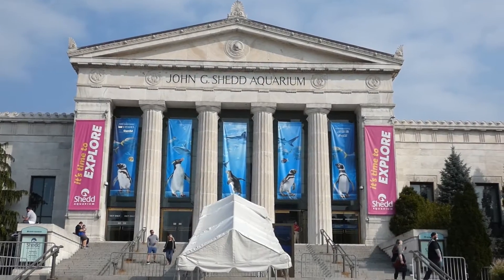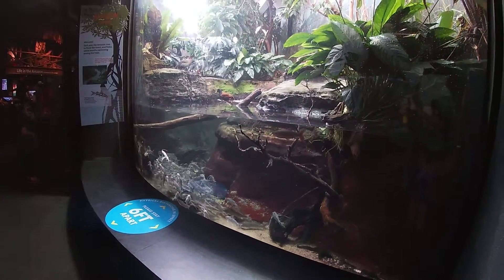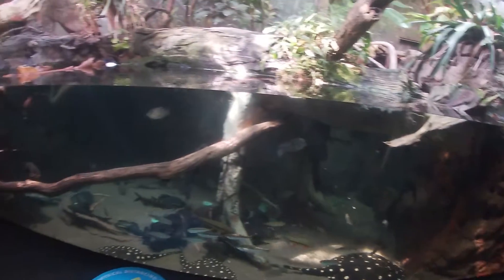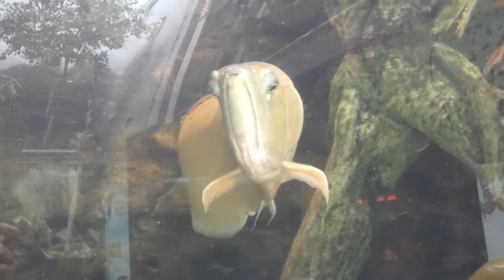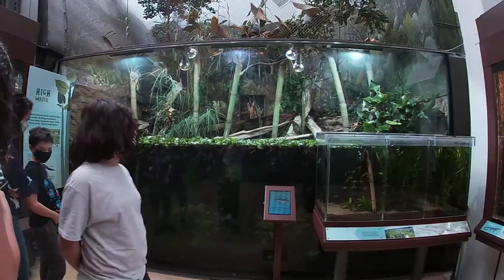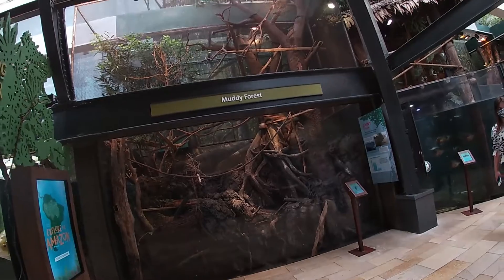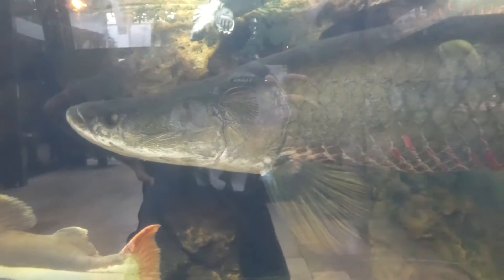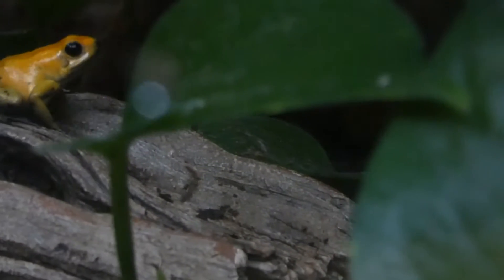Amazon Rising at the Shedd Aquarium | Ep. 11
It hasn't been long but, we’re back at the Shedd Aquarium. Last time we headed down stairs to the reefs of the Philippines but this time adjacent to the elevators and the main entrance is the Amazon Rising Seasons of the River. Opened back 2000 the aquarium used 17 million dollars to turn 2 of their older galleries into what would eventually become an AZA award exhibit. This development takes you through the seasons of the amazon including the risings, fallings, and how its inhabitants adapt to these environments. This 10,000 square foot ecosystem includes 5 individually labeled sections. The Amazon Rising displays the cycle of the rising and falling of the Amazon river and how its inhabitants cope to it. Each year this cycle of rising and falling repeats leaving the land more renewed than before. This phenomenon enhances the ecosystem of the rainforests and is crucial to its survival.

The Virtual Zoo By: Micah Satvedi